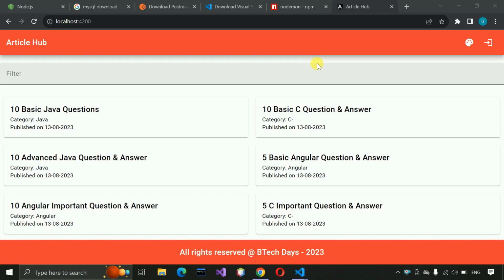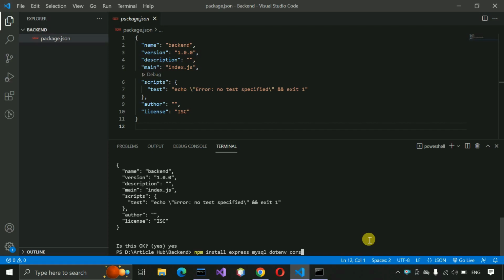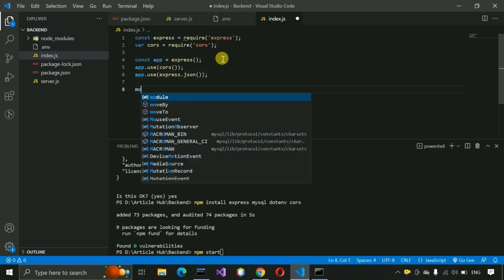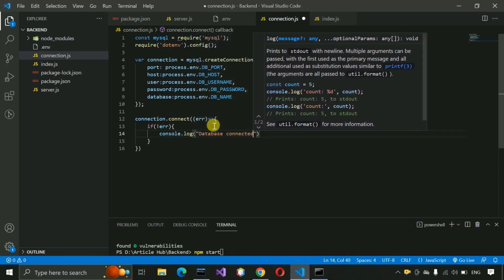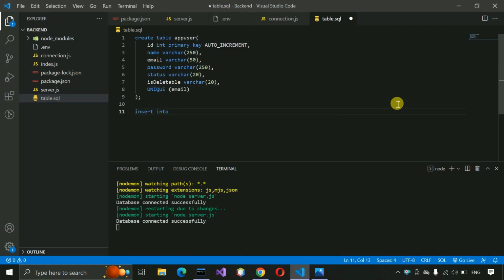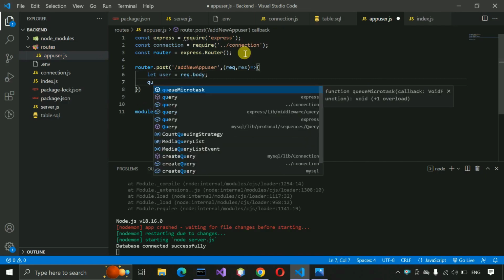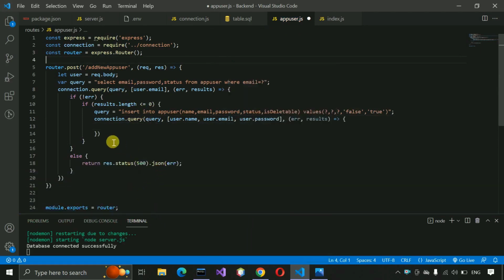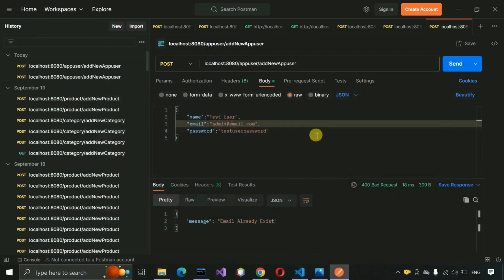1. Article Hub - Add API of Appuser & Backend Structure (Angular, Node.js, MySQL Database)